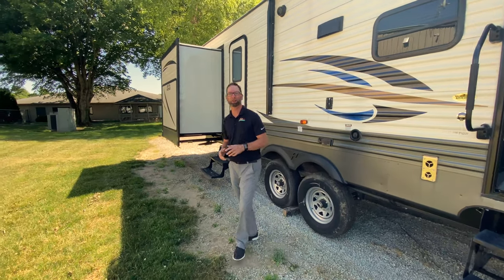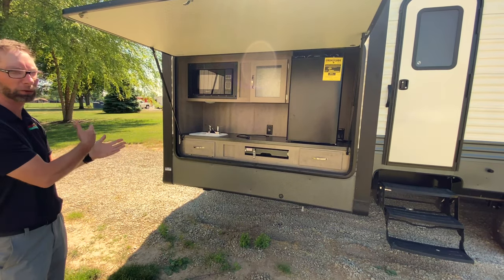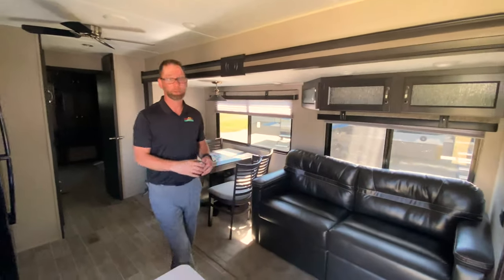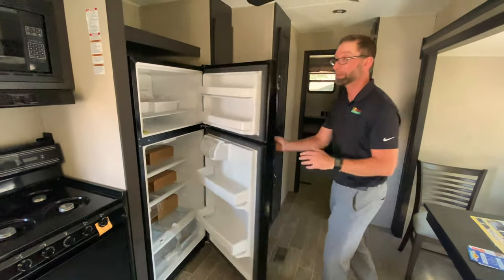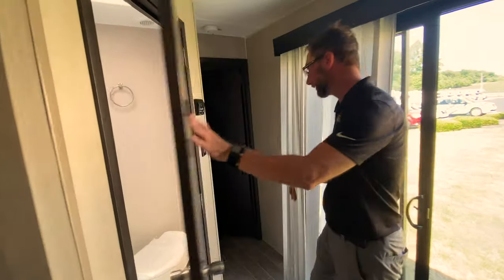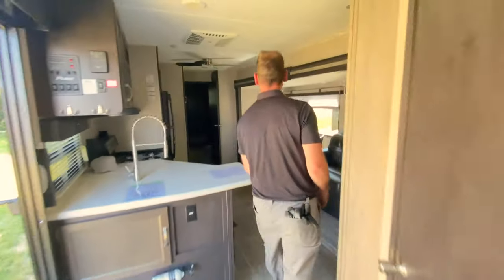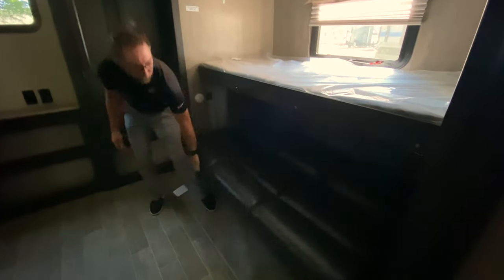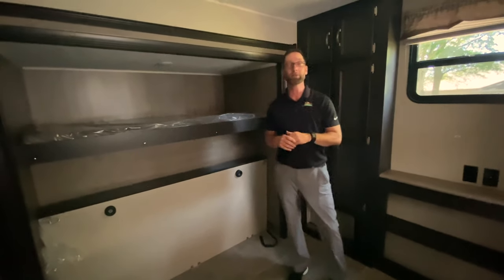The Puma 28PQB - A fantastic destination camper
Looking for a park/destination camper? Check out this Puma 28PQB. Tons of residential features, a large bunkhouse AND an outside kitchen. This is a sharp camper!